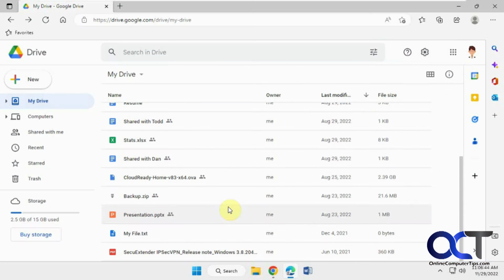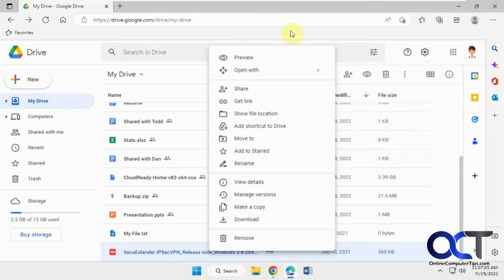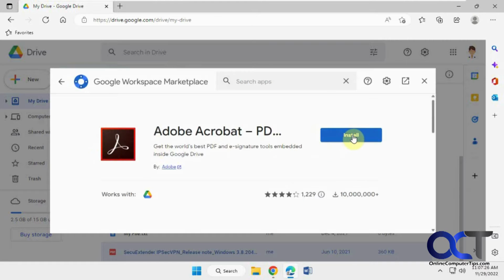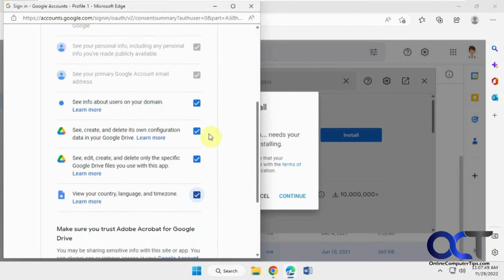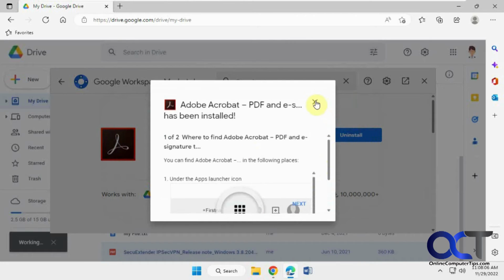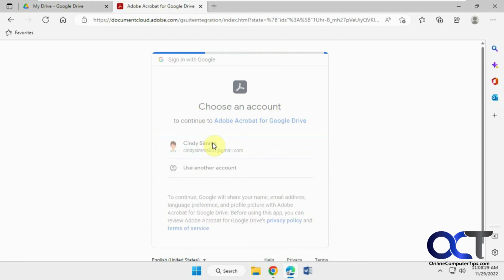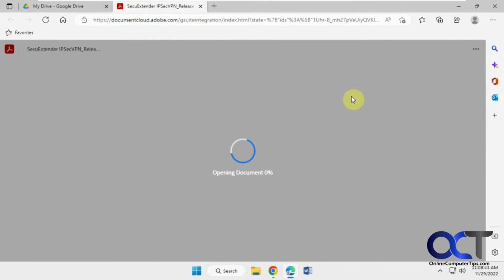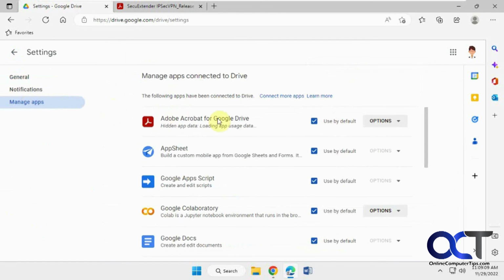Use Adobe Acrobat with Your Google Drive Account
If you keep a lot of PDF files in your Google Drive online storage and want to open them with Acrobat, then all you need to do is connect your Drive account to the Adobe Acrobat app. Once you link your account, you will have an option to open PDF files right from Google Drive.

Check out our book (Google Drive Made Easy) that was written to get the most out of the popular cloud storage service!